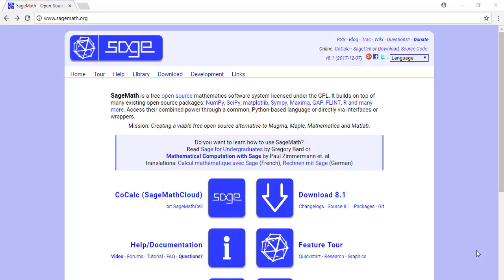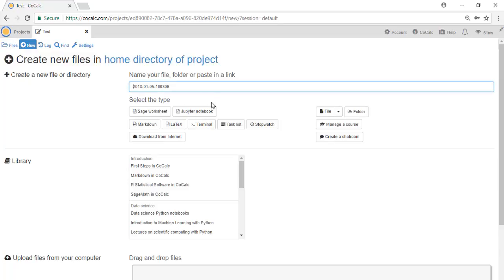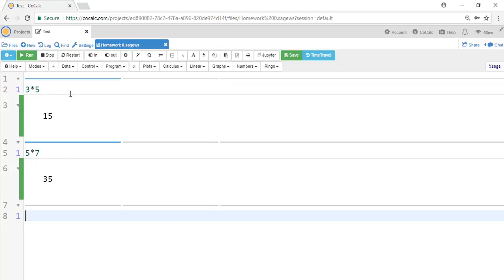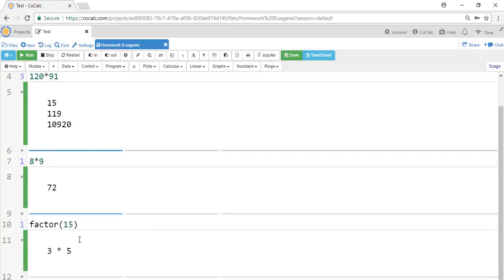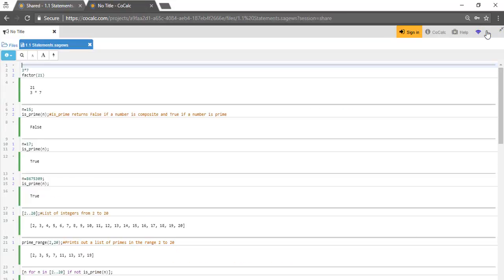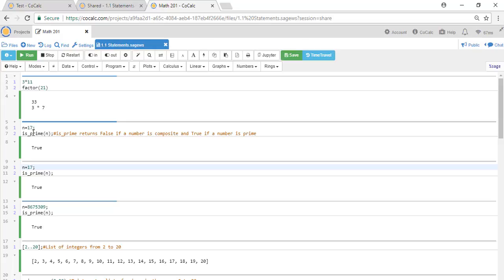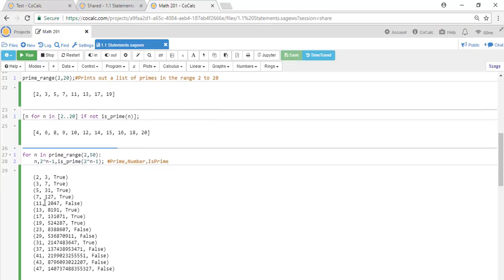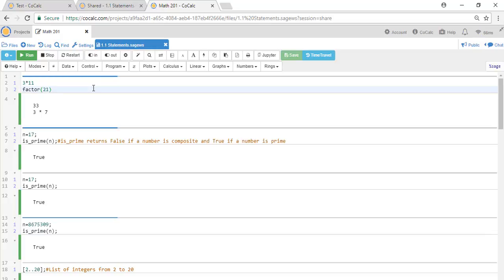Video 1.1.15 - SageMath Overview